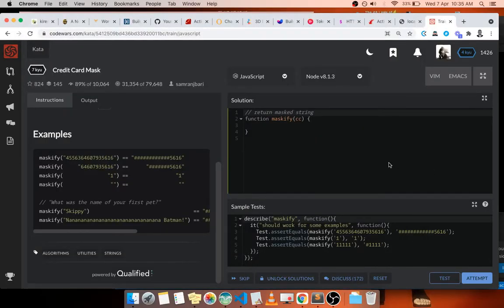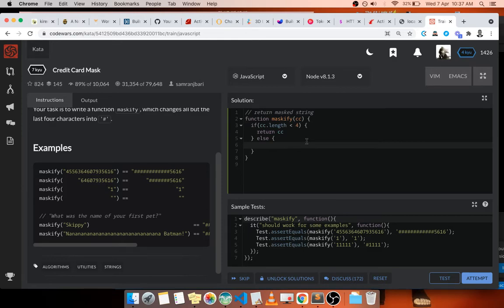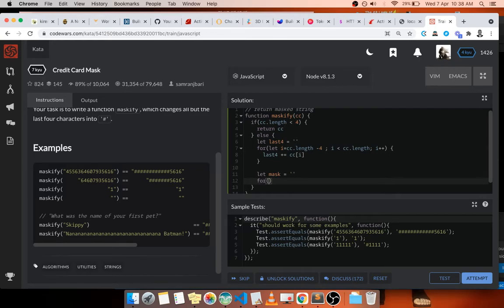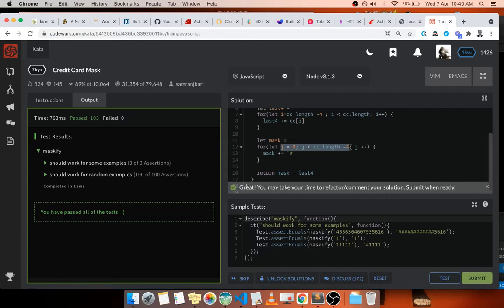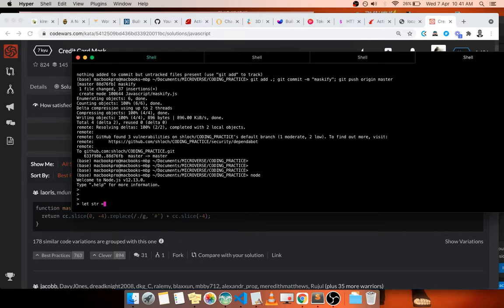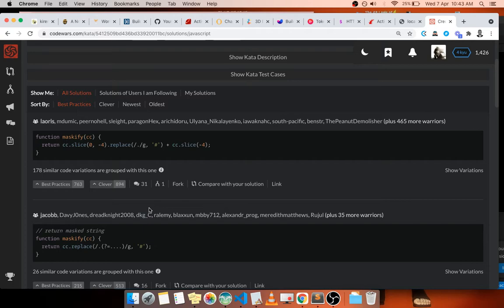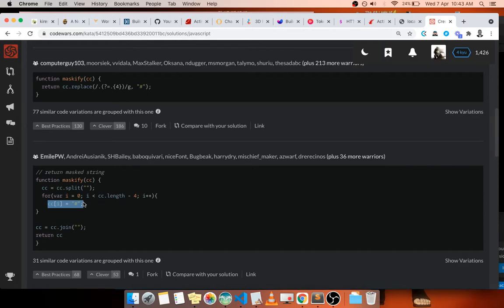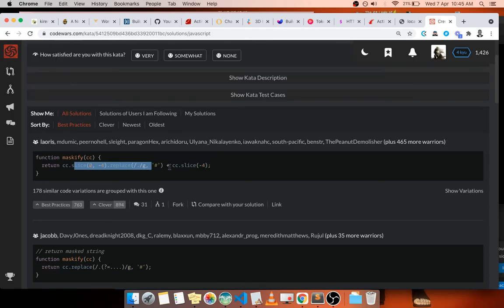Credit Card Mask | codewars 7kyu | Javscript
DESCRIPTION:
Usually when you buy something, you're asked whether your credit card number, phone number or answer to your most secret question is still correct. However, since someone could look over your shoulder, you don't want that shown on your screen. Instead, we mask it.

Your task is to write a function maskify, which changes all but the last four characters into '#'.

Examples
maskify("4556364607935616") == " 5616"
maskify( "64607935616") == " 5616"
maskify(               "1") ==                "1"
maskify(                "") ==                 ""